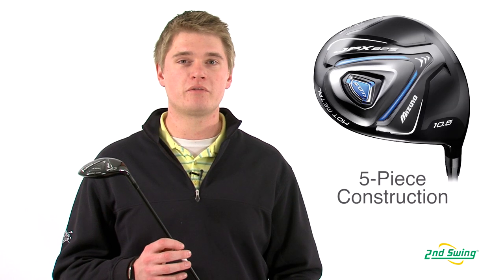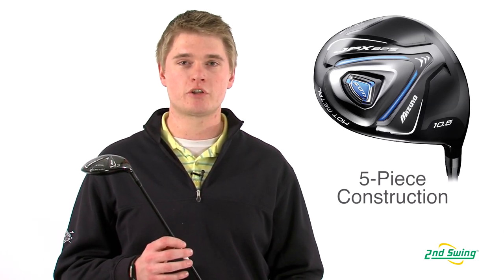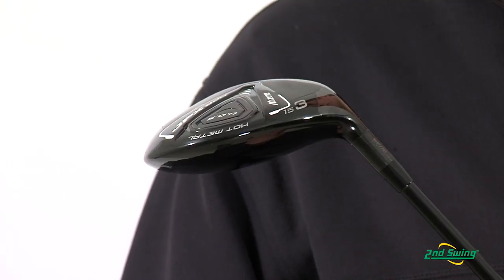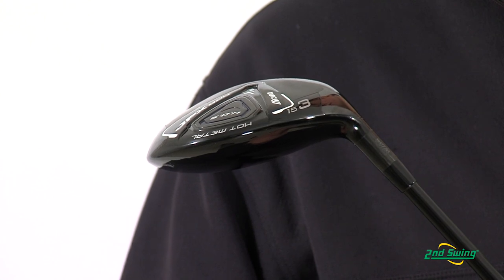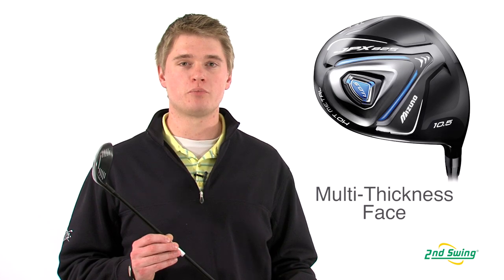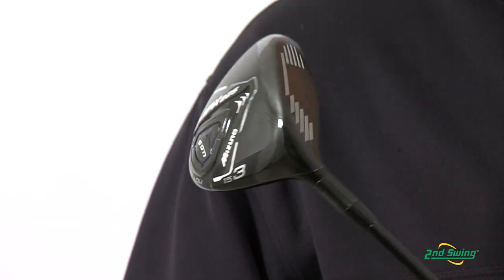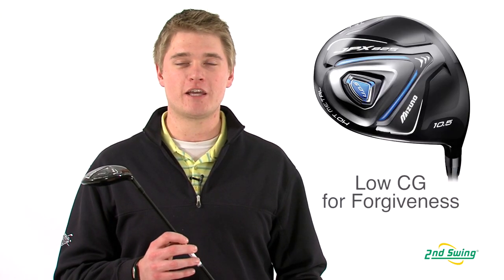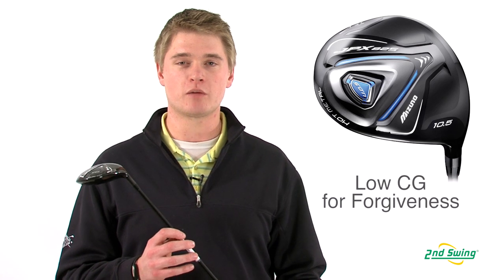Mizuno JPX 825 Fairway Review - 2nd Swing Golf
2nd Swing Golf club expert Jason Henning talks about the Mizuno JPX 825 fairway.